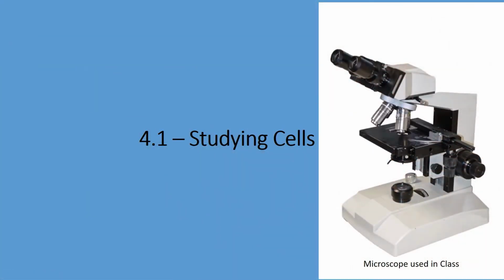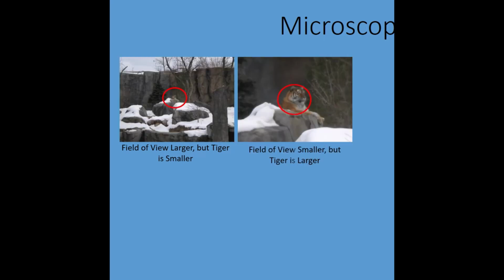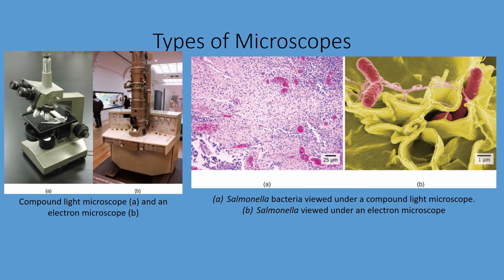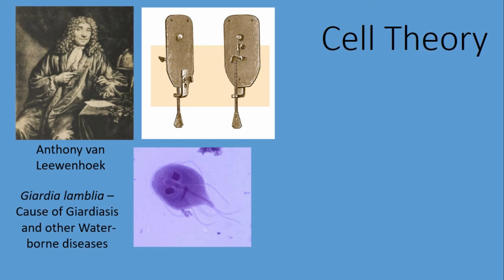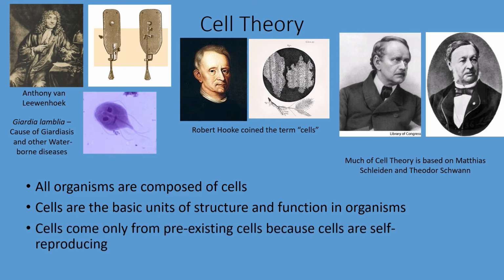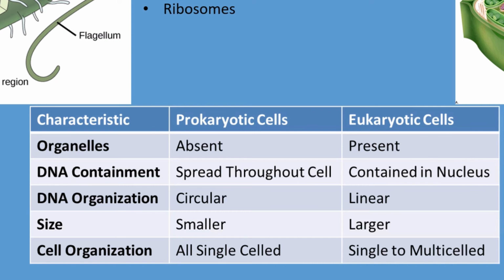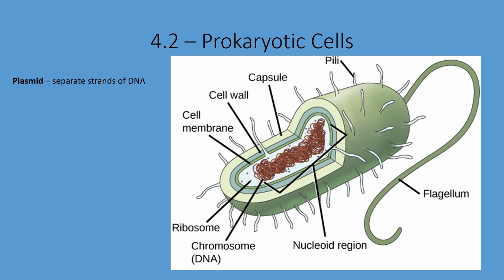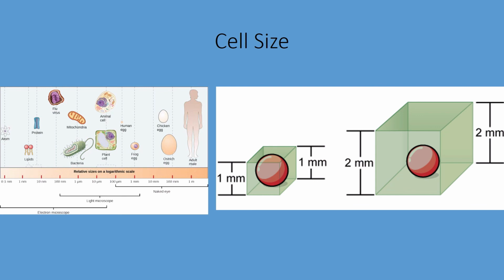4.1-4.2 Microscopy and Prokaryotic Cells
In this video, you will be introduced to cell theory, the microscope, differences between prokaryotic and eukaryotic cells, and finally delve deeper into prokaryotic cells.